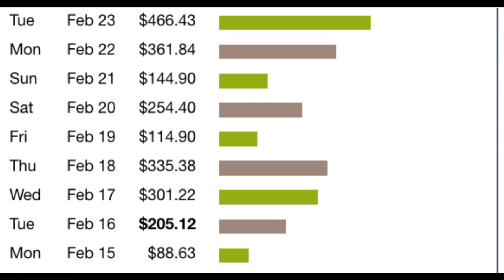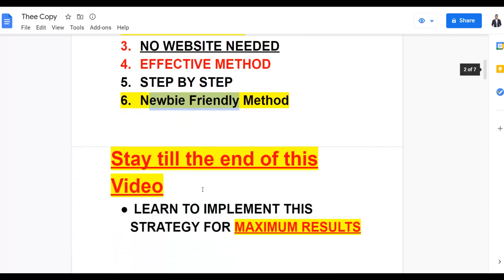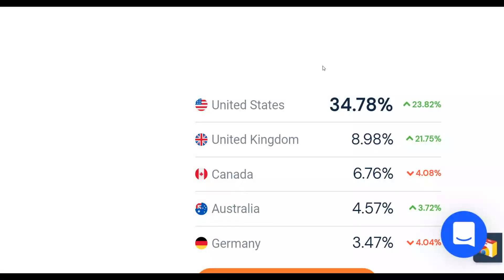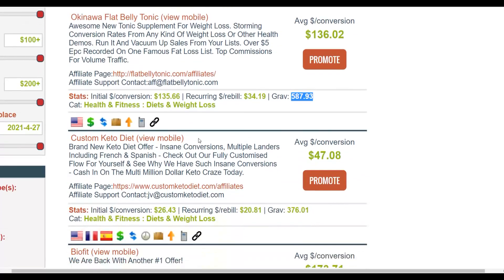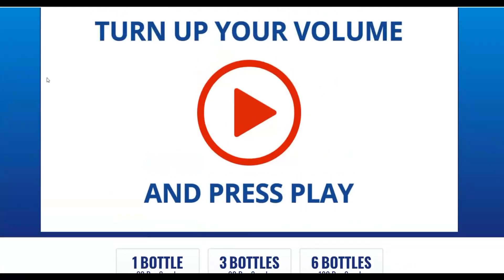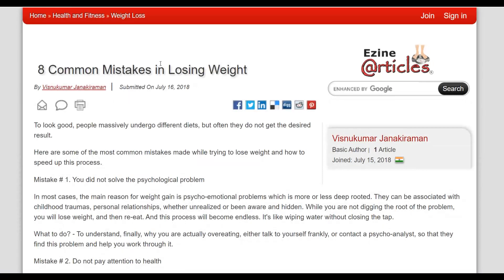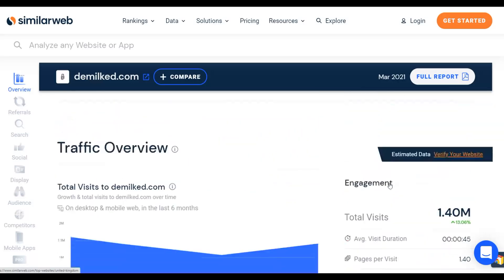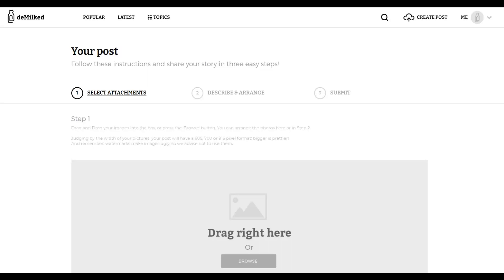Make Zero To $5K Per Month Earned With Clickbank With FREE TRAFFIC: 100% NO RISK Traffic!